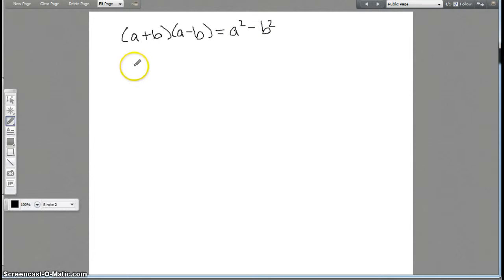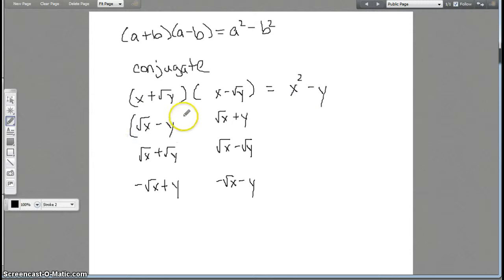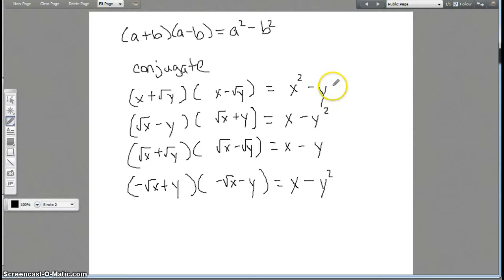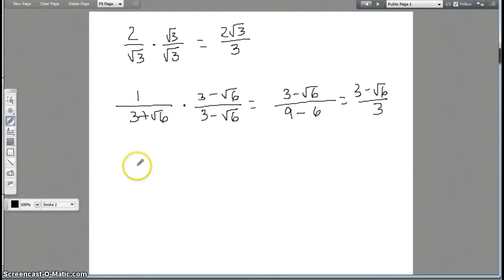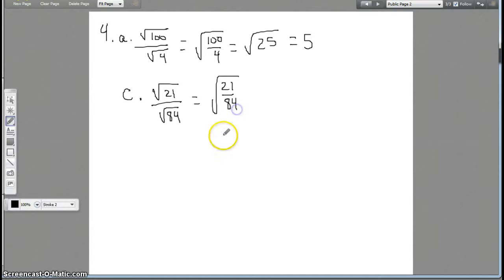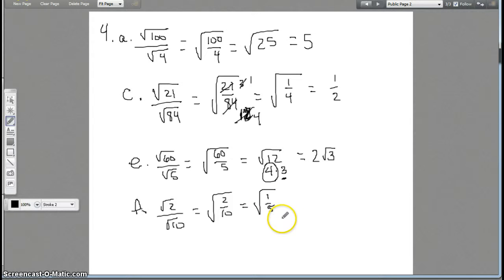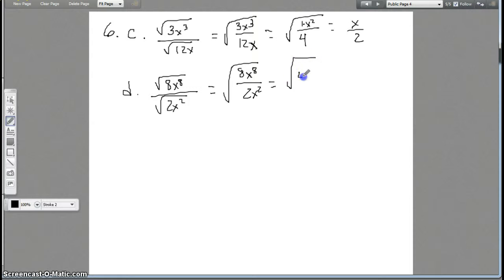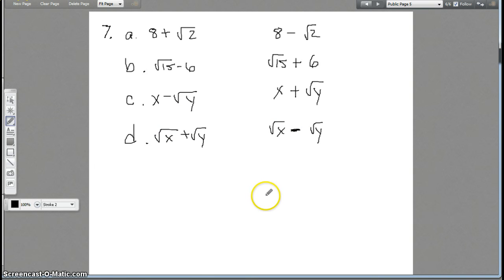jacobs chapter 12 lesson 6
dividing square roots